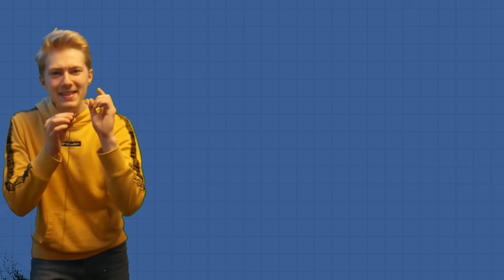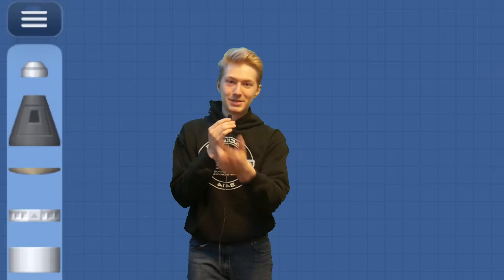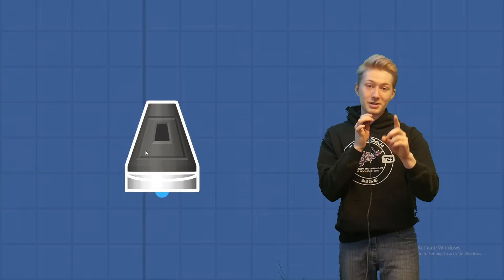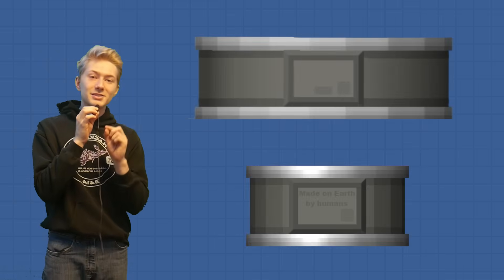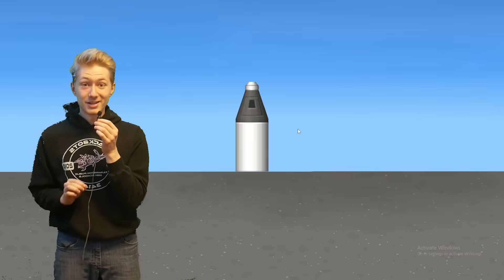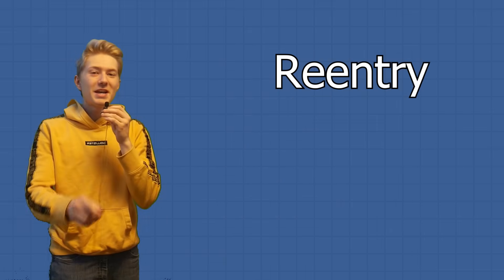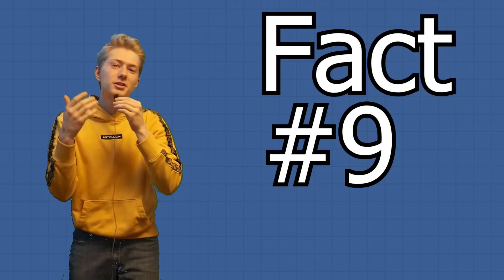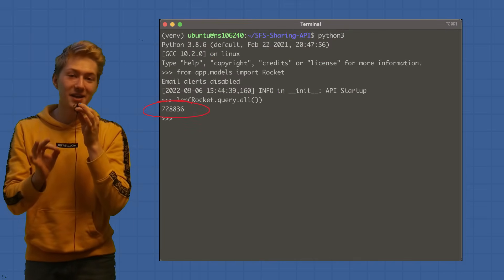10 Things YOU Didn't Know About SFS - Spaceflight Simulator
In this video I go over 10 things you definitely totally did not know about Spaceflight simulator.

10 Things You Didn't Know About SFS - Spaceflight Simulator

Bridge Maker in SFS - Spaceflight Simulator

sfs blueprint
spaceflight simulator
sfs nuke,
DjaroGames,
The 100+ Entry Spaceflight Simulator Iceberg,
TD Channel,
Stef Moroyna,
ios,
steam,
dlc,
no dlc,
noclip,
tracking missile,
auto targeting,
fusion,
sfs youtube,
youtube sfs